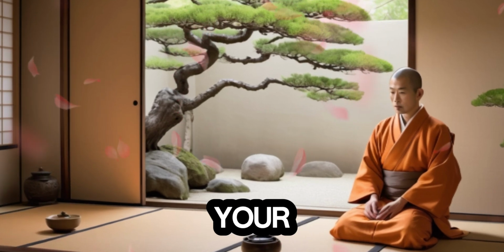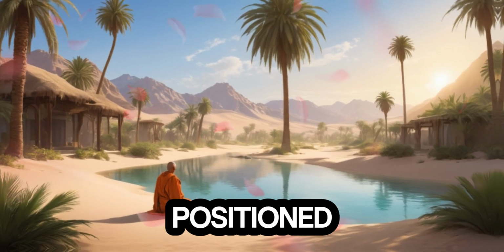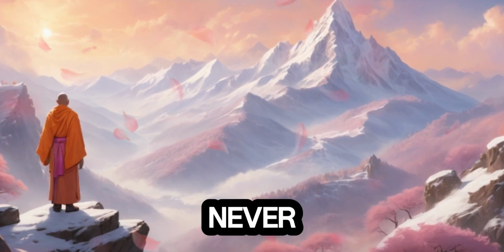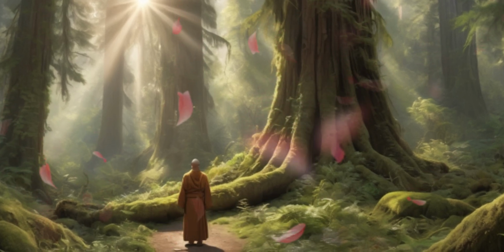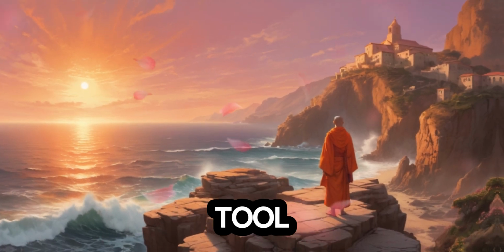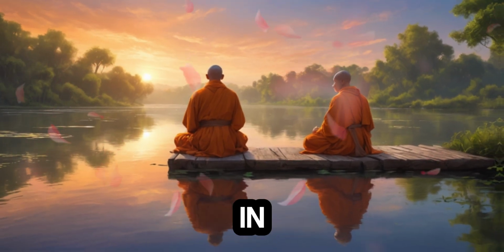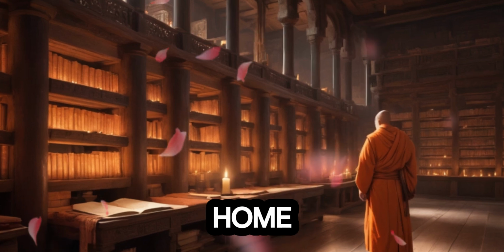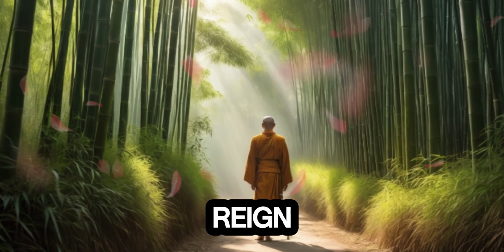Amulets and talismans for financial well-being: how to choose and use?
Hello, friends! In this video, we dive into the fascinating world of amulets and talismans that can help attract financial well-being and abundance into your life. You will learn:

Which amulets are considered the most powerful for attracting money and luck.
How to choose the right talisman that suits you best.
Practical tips on how to use amulets in your daily life.
Stories and examples of people who have achieved success with the help of talismans.
Don’t miss this unique opportunity to discover the secrets of ancient knowledge and apply them in modern life! If we reach 5000 likes, I will release a video on how to create your own personal amulet to attract wealth.

Join us on the journey to success and financial well-being!